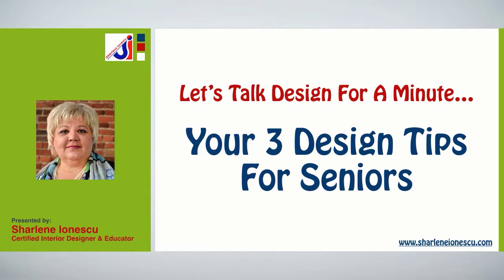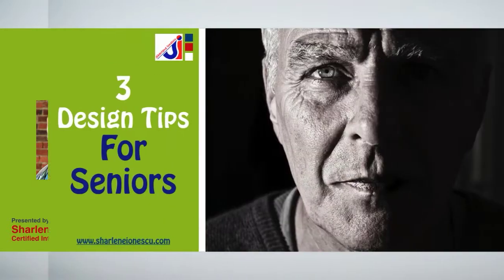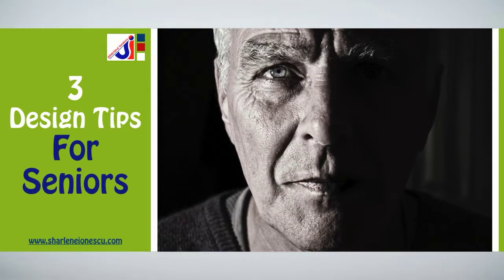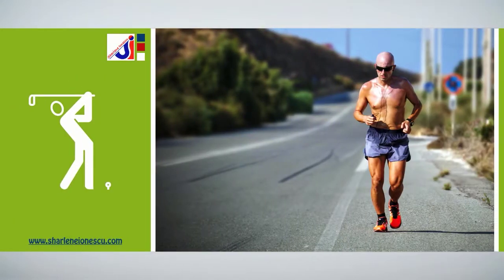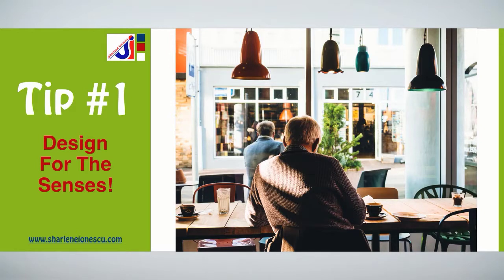Let's Talk Design For A Minute - Your Interior Design Tips For Seniors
Hi,
I’m Sharlene Ionescu, Certified Interior Designer and Educator
“Let’s Talk Design for A Minute” with

Your 3 Design Tips For Seniors

Today’s golden agers are healthier and they want to age in their homes.

Tip #1 Design for the senses.

To improve hearing, choose finishes that will reduce background noise.
Install higher light levels to compensate for failing eyesight.

Tip #2  Make it accessible

Retrofit, remodel, just make it easier to use.
Shower rails, corner guards should be part of the décor.
And avoid self-locking doors.

Tip #3  Address the issues

For balance, place major pieces of furniture so they can be used while moving through the room.
Keep all pathways clear for safety
And limit the use of mirrors to avoid confusion and disorientation.

Thanks for sharing and À bientôt!

Thank you very much for your time and have a great day!